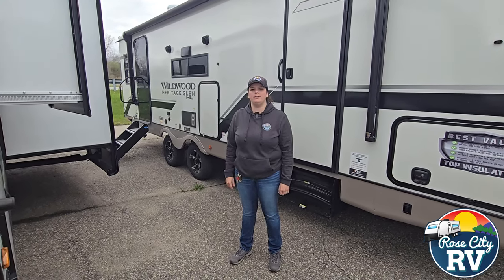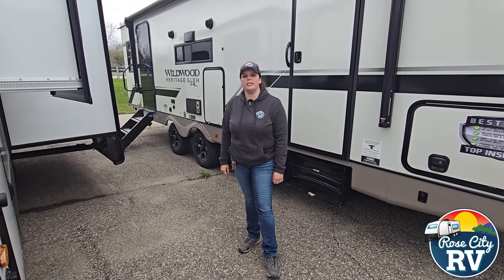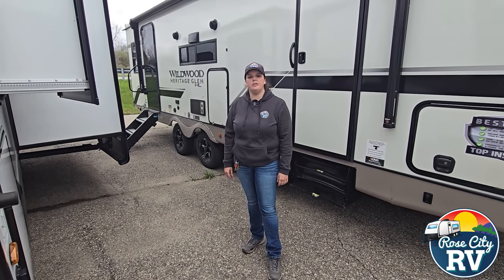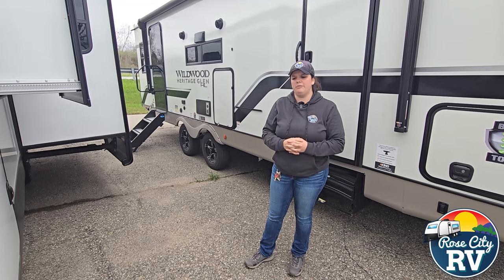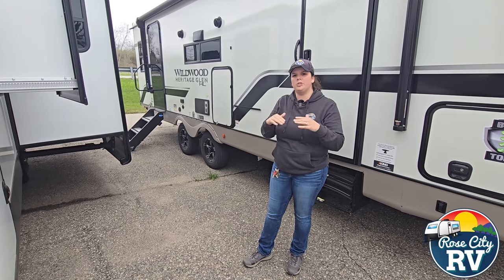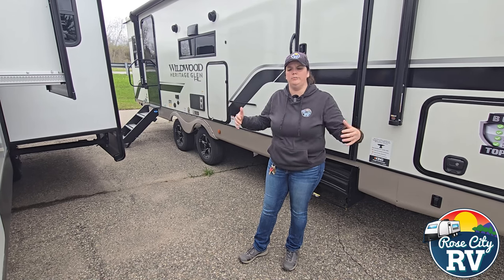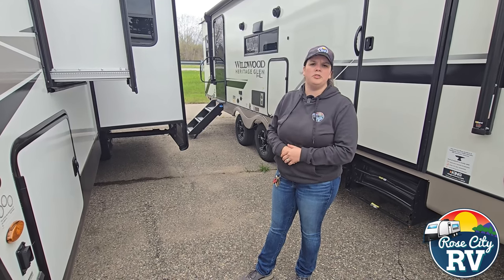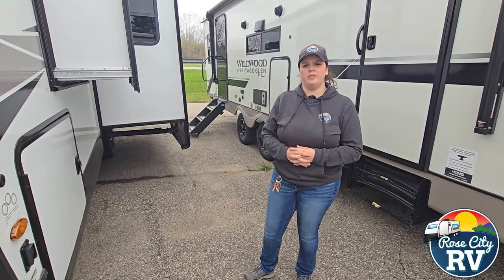Are Slide Toppers Worth It? Find out now!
Curious about whether slide toppers are worth it? Dive into our latest video to uncover the pros and cons of adding slide toppers to your RV. From protection against debris and weather to potential drawbacks, we break down everything you need to know. Watch now to discover if slide toppers are the right choice for you.